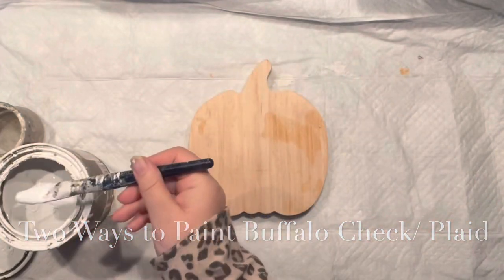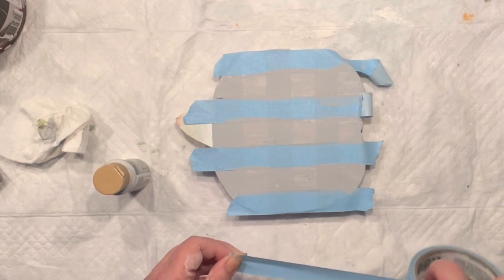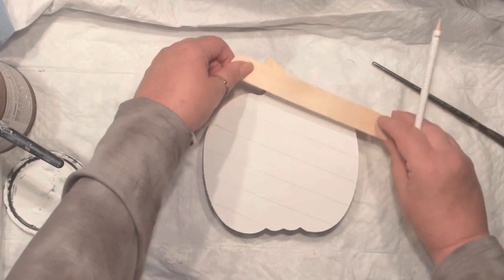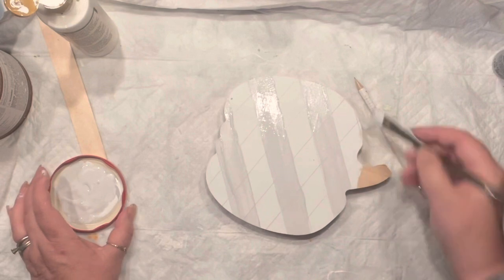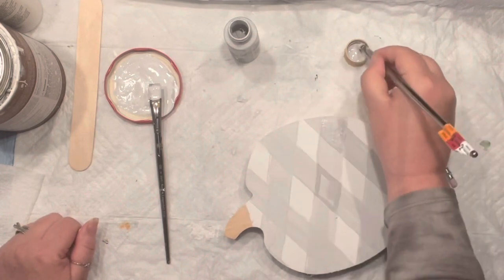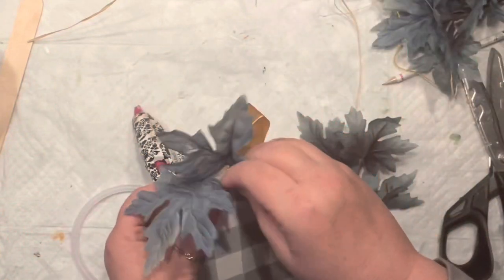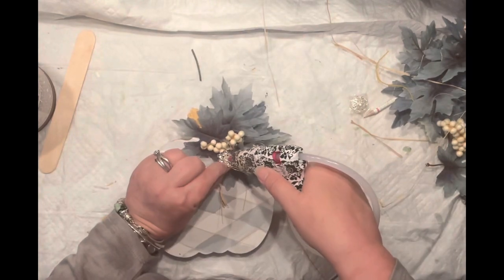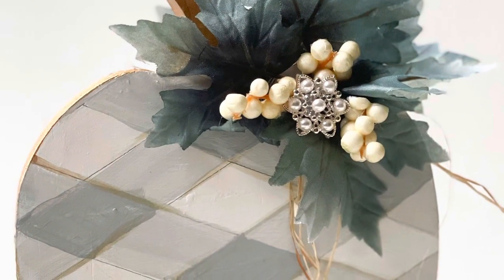Two Easy Ways To Paint Buffalo Plaid - You Can't Miss This!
I so love to try new techniques ! Let me show you two different ways to paint your buffalo plaid in two different ways! Bring your 2 different colors of paint and let's have fun. Let me teach you how to make your favorite buffalo check in no time. Easy technique  to paint your favorite pattern
Paint your buffalo check plaid on any surface in any style. Let's try to paint buffalo plaid in the diagonal way too . Did you know you can paint buffalo plaid without taping ? Let me show you how

Learn how to paint buffalo plaid in two easy ways in this tutorial. Perfect for beginners, this video will show you step-by-step how to create this popular pattern on your project.